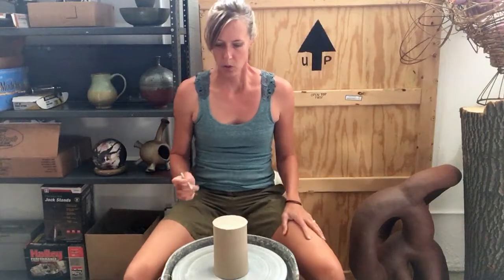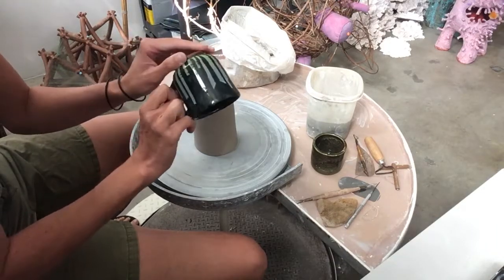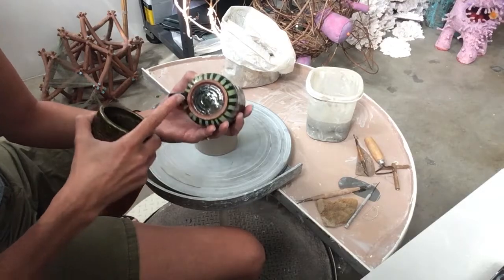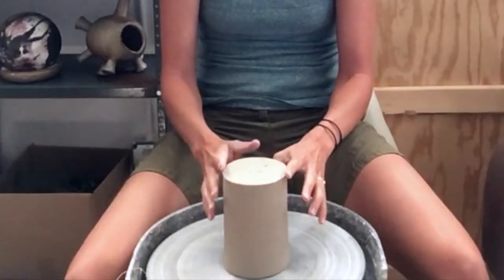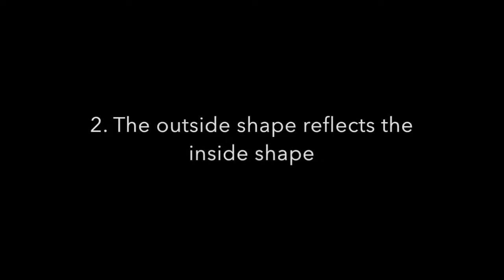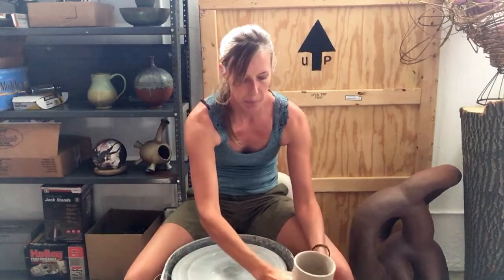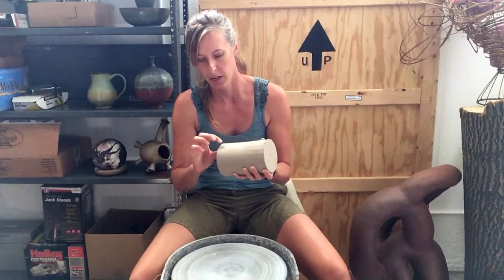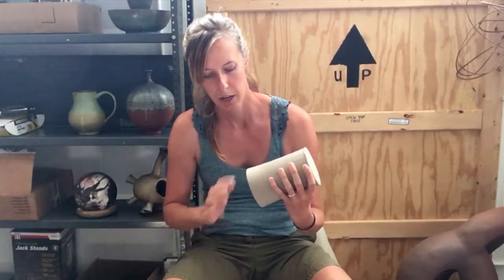Pottery 101: Why Trim? What is trimming a clay pot? Part 1 of 4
In this video, Laura Brand introduces trimming and gives a lot of tricks and tips.  Learn about the correct consistency of clay for trimming, as well as, other factors that contribute to making a successful pot.